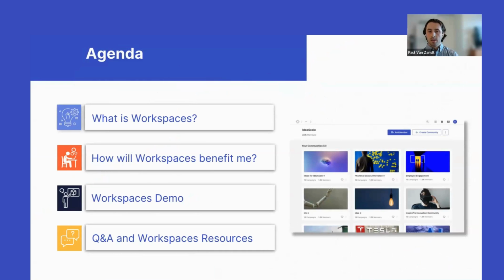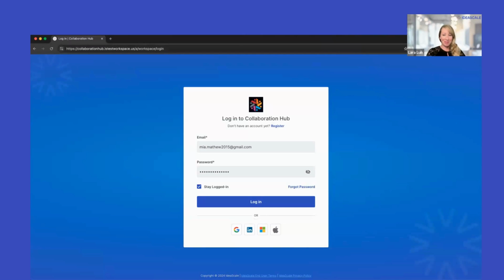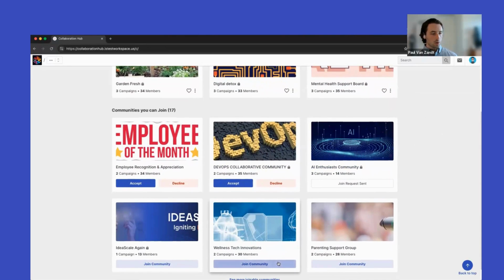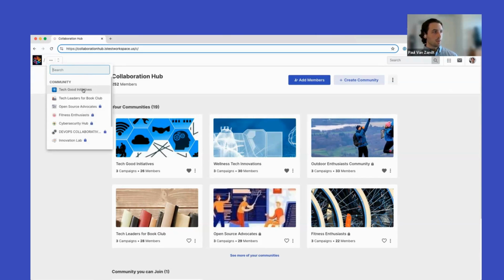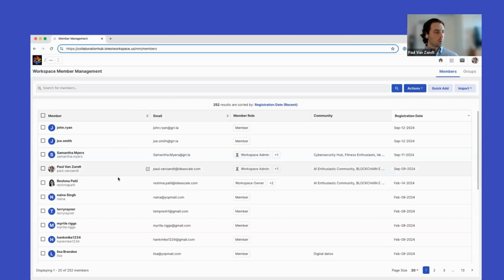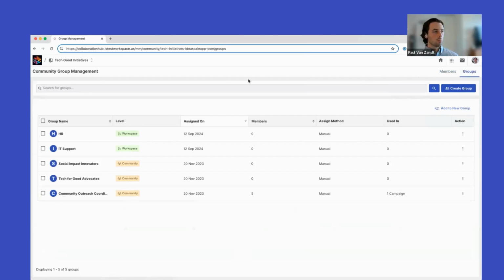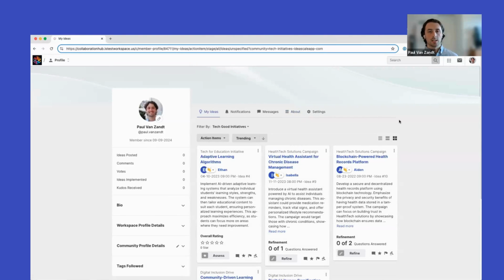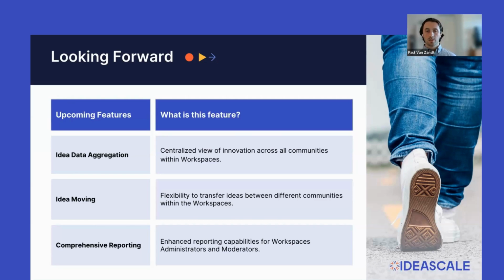Webinar: Workspaces Revolutionize Your Productivity!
Unleash the Power of Organization: Introducing Workspaces. Join us for this exclusive webinar on Workspaces — our revolutionary framework designed to elevate your team's collaboration and revolutionize your productivity. Dive into how Workspaces simplifies complex projects, enhances communication, and boosts efficiency, transforming the way teams work together.

Discover how Workspaces can empower your organization to tackle challenges seamlessly and align effortlessly on goals. Watch now to explore this powerful tool that can take your team's productivity to the next level!

Learn how Workspaces can:
-Simplify complex projects
-Improve communication and alignment
-Boost overall efficiency

Watch now to discover how Workspaces can transform your organization.